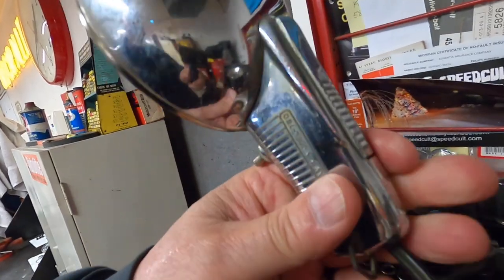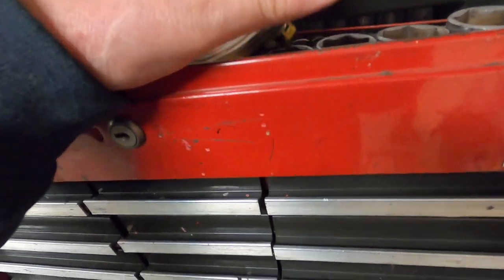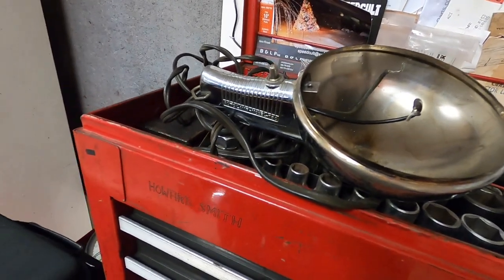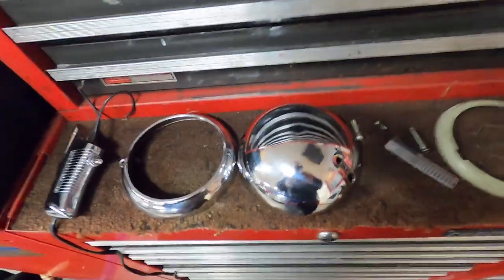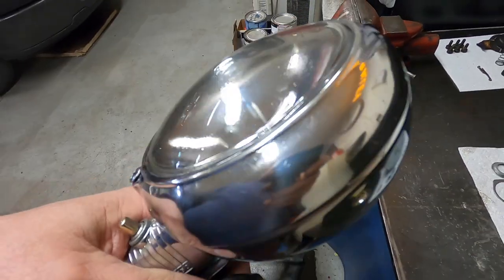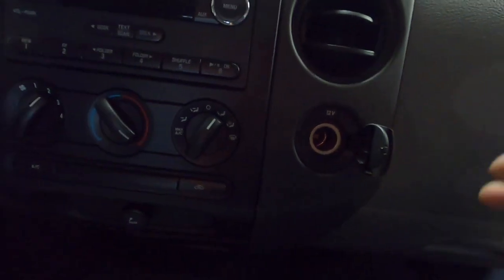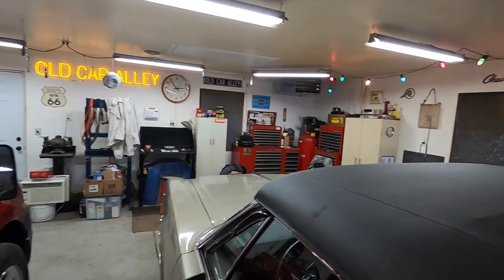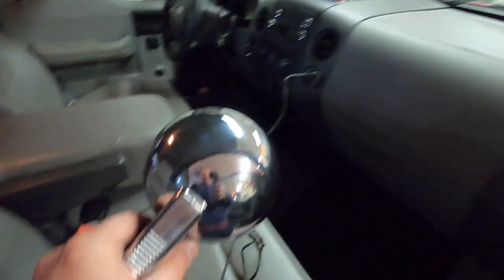Vintage Spotlight from estate sale restored and working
Today I disassembled that cool old vintage spotlight I picked up at an estate sale a few days ago. Here is my short video of cleaning it up and getting it working.

It is a "Auto Lamp model 750". I found a Tung-Sol 4416 bulb in my parts stash. The spot light had a 4516 Westinghouse bulb, which is six volt. To me, that makes me think this spotlight is from the late 40's to early 50's. that's my guess anyway, because a lot of cars with six volt electrical systems were on the road then. I think these were kinda common, as I have seen ones just like this one before.